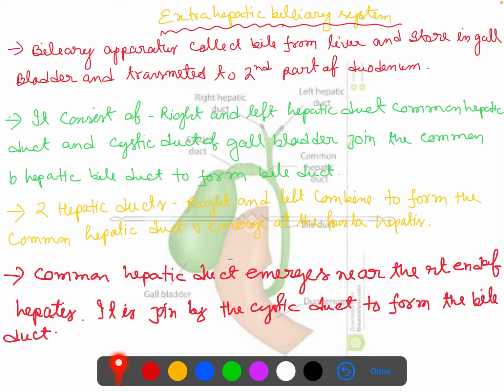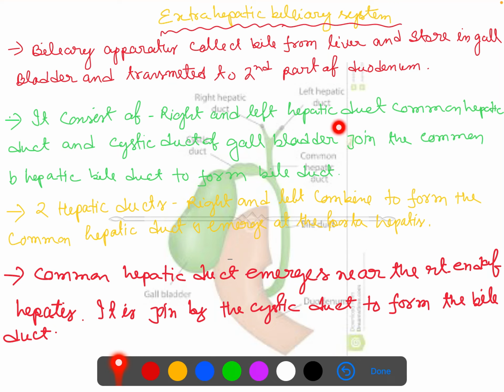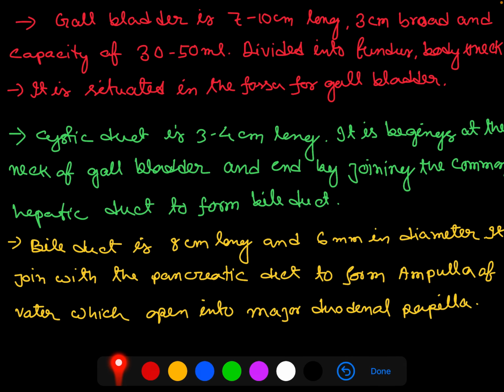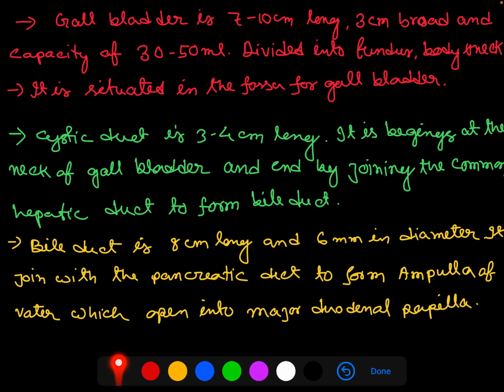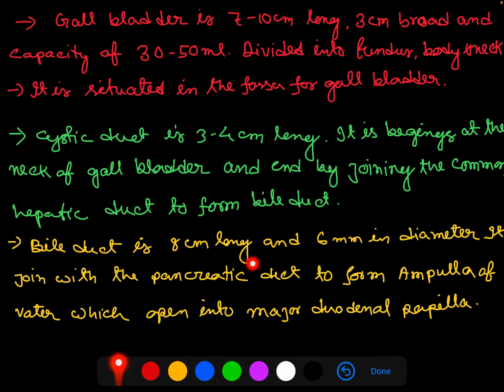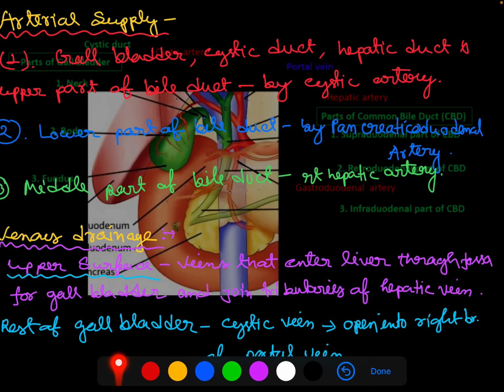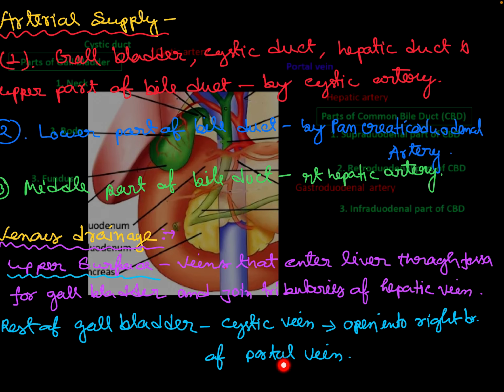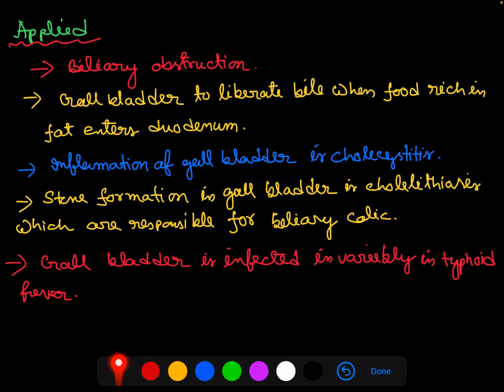Extrahepatic biliary system.